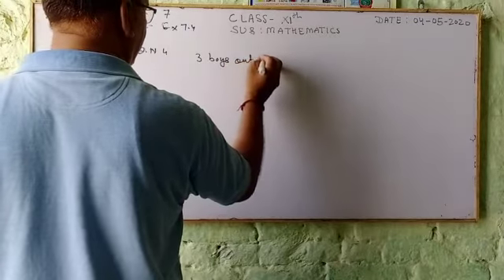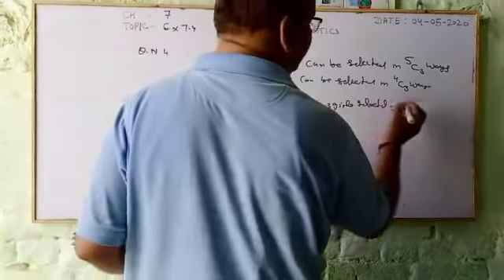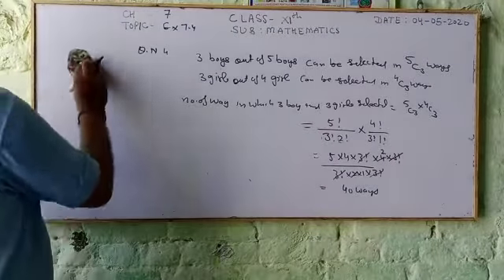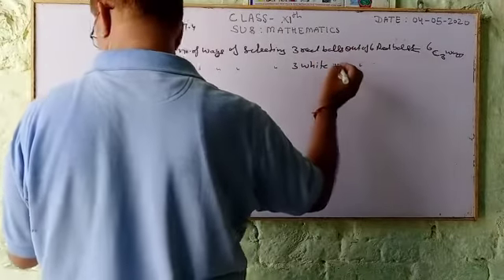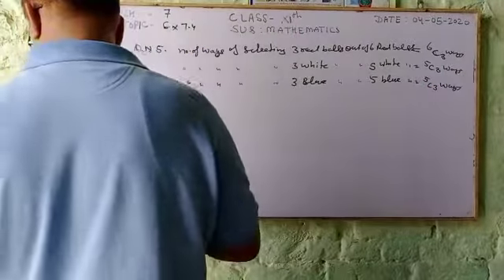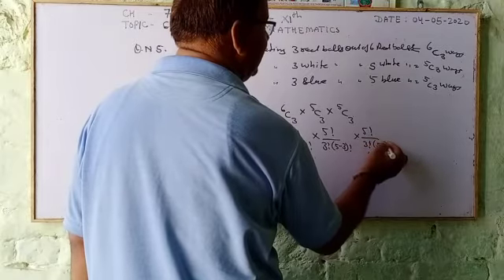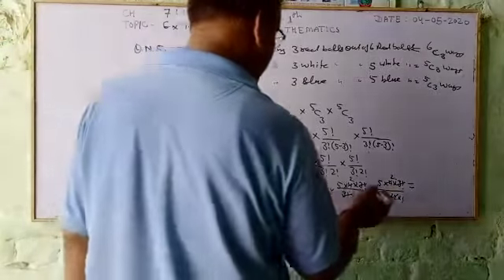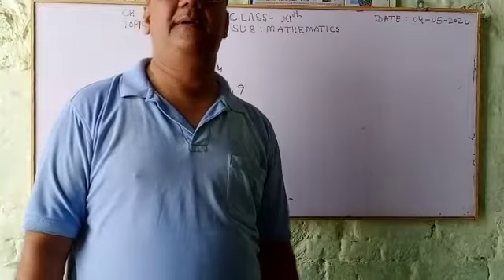Class 11 Maths topic-ex 7.4 by UD sharma